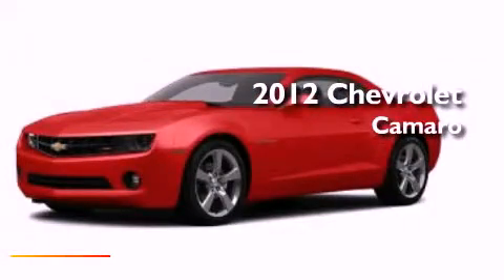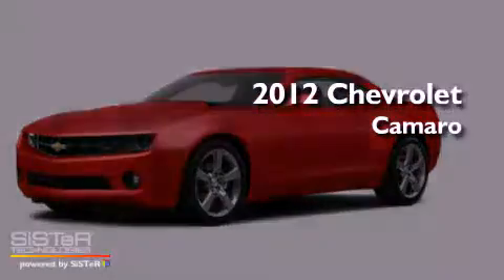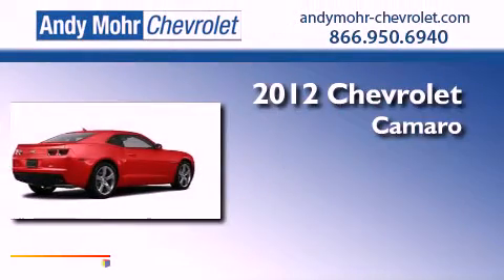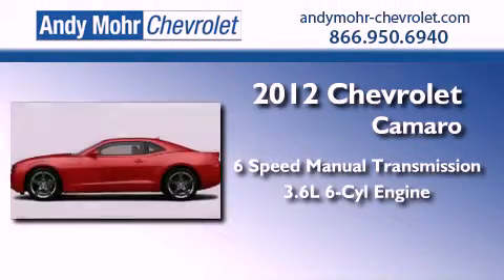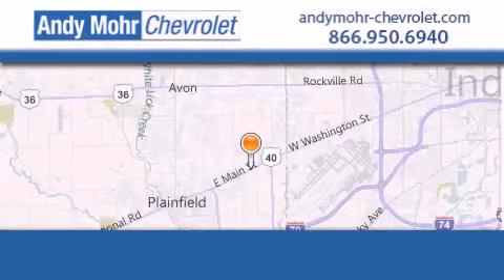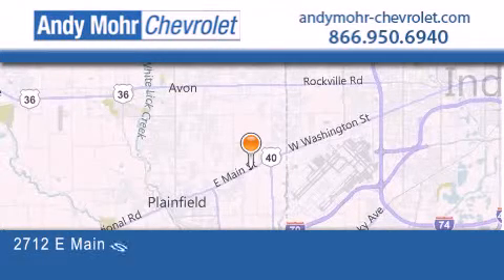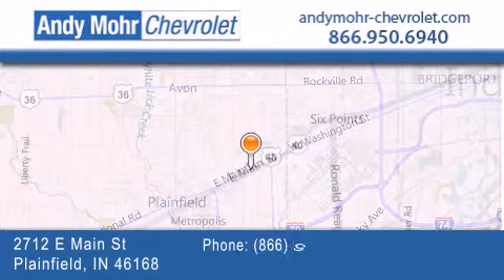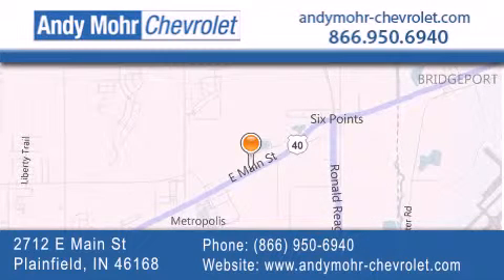2012 Chevrolet Camaro Indianapolis IN 46168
Year : 2012
 Make : Chevrolet
 Model : Camaro
 Engine : 3.6L V6 24V GDI DOHC Flexible Fuel
 Trans . : 6-Speed Manual
 Exterior : Victory Red

 Interior : Black
 Stock : PC2525

 2712 E. Main Street